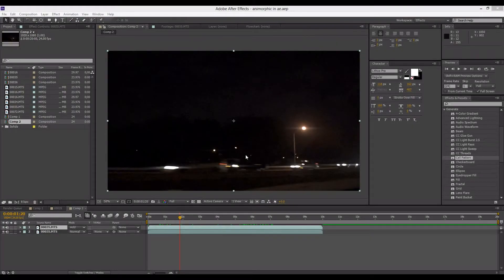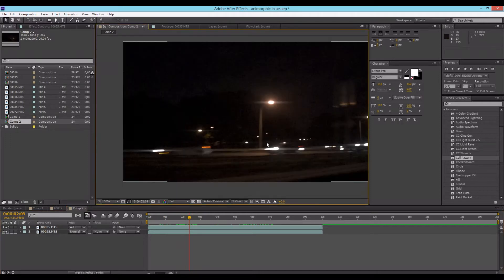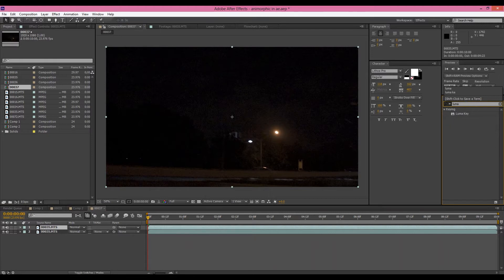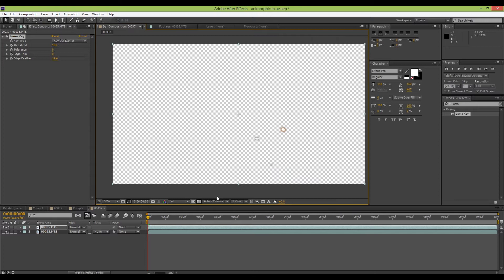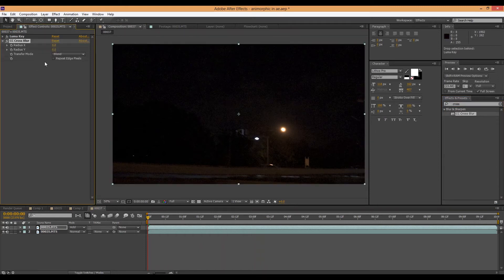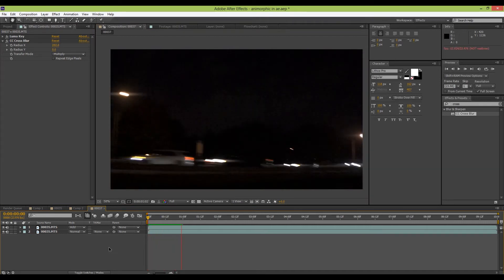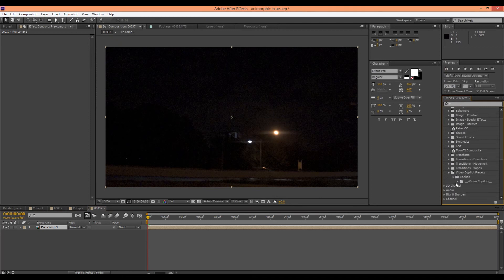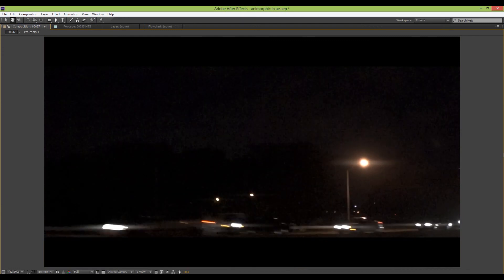ULearn FX- Automated Animorphic Flares in AE- NO THIRD PARTY PLUG-INS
ULearn how to automate some animorphic lens flares without any third party plug-ins!